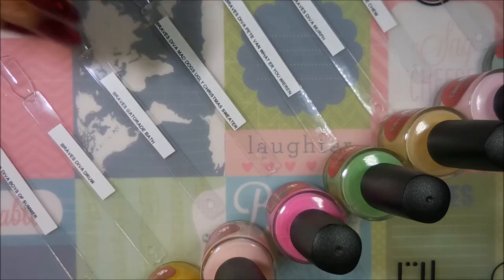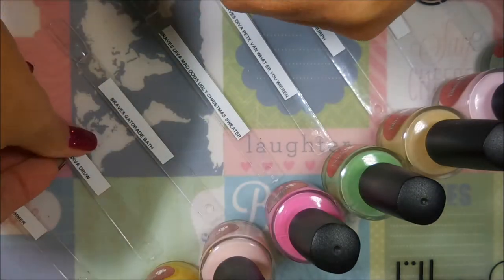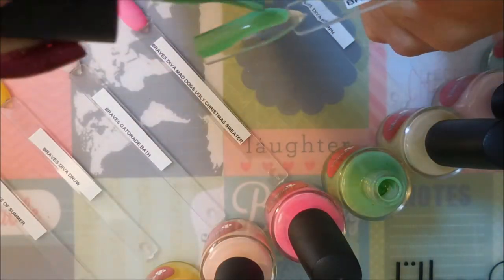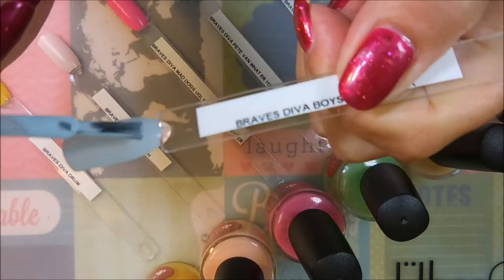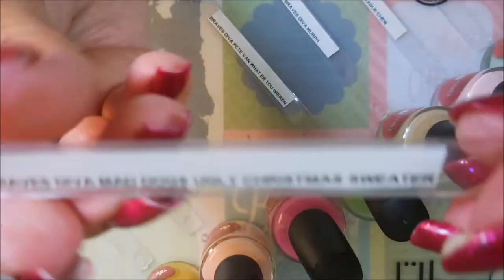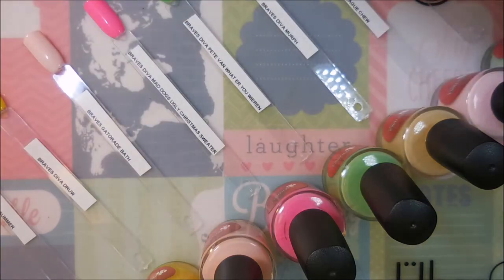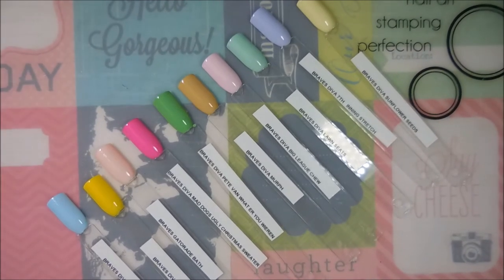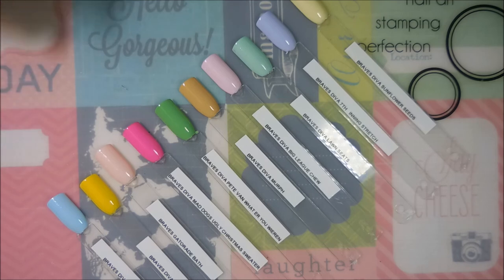Braves Diva Haul and Swatches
Tina

Filmed with: Nikon Coolpix S6900
Tri-Pod: LimoStudio 17" Mini Tripod AGG301
Edited with: Windows Live Movie Maker